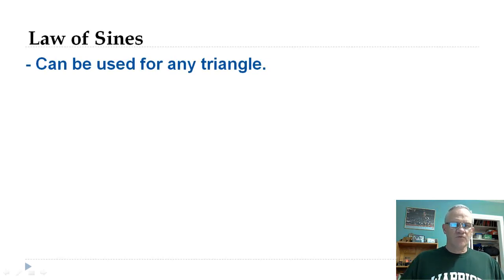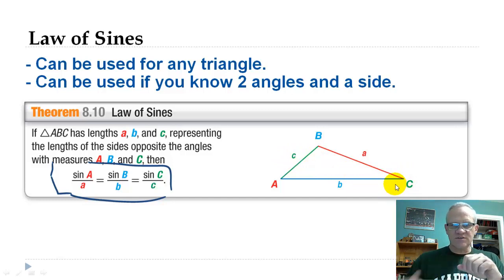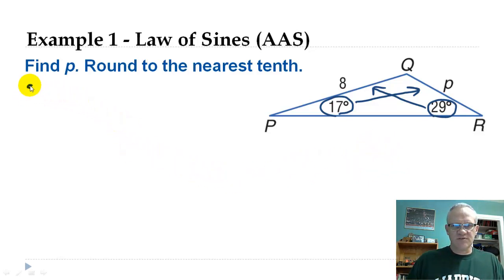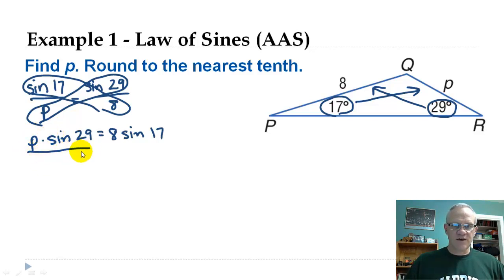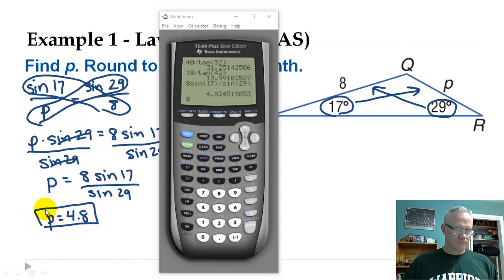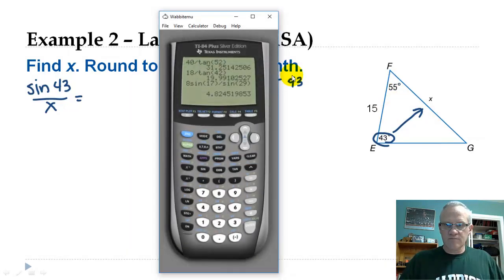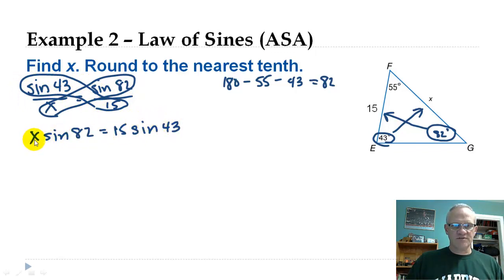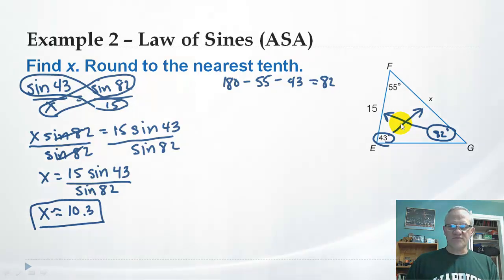Geo - 8.6a Law of Sines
- Use the Law of Sines to solve triangles.